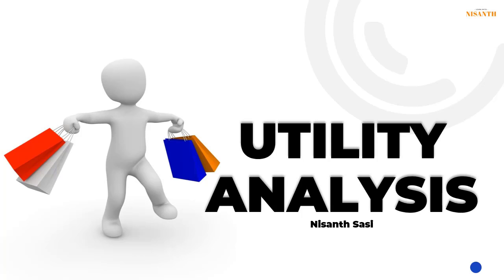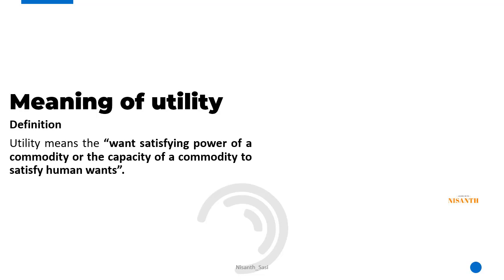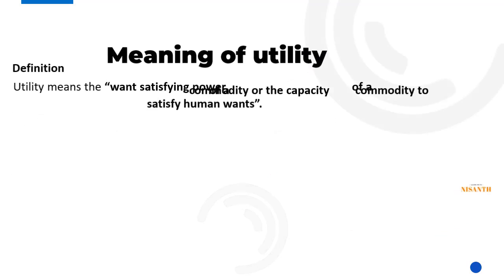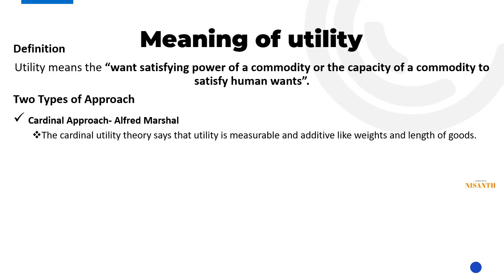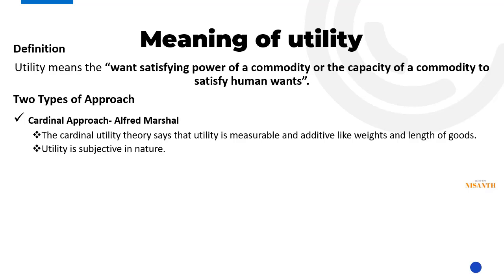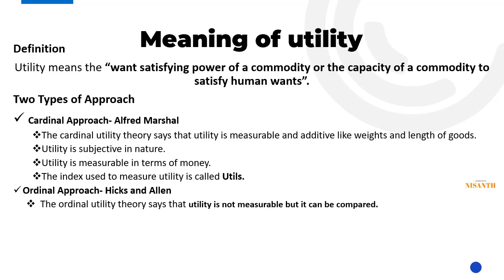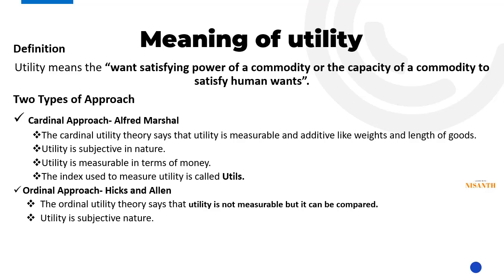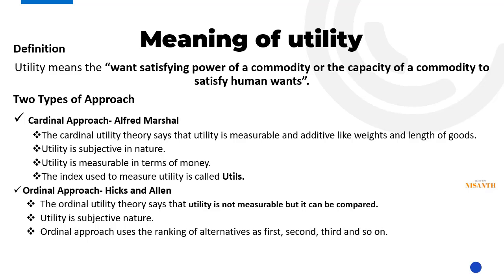Utility | Economics | Malayalam | മലയാളം | Nisanth Sasi | Business Economics